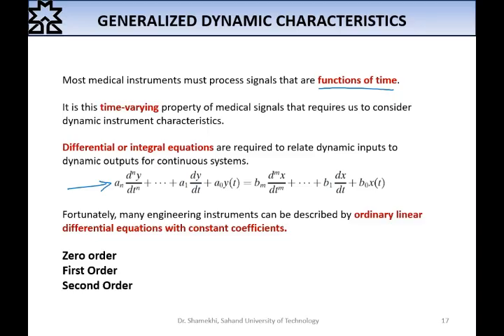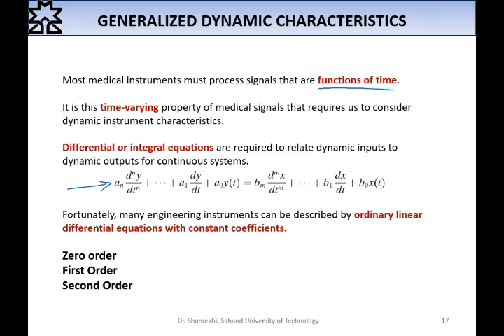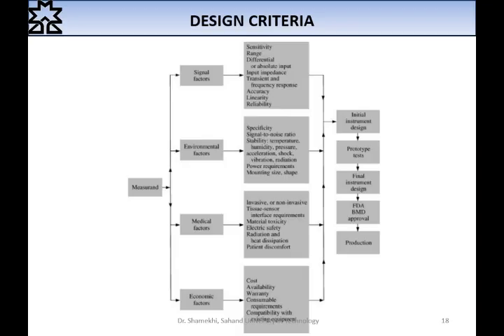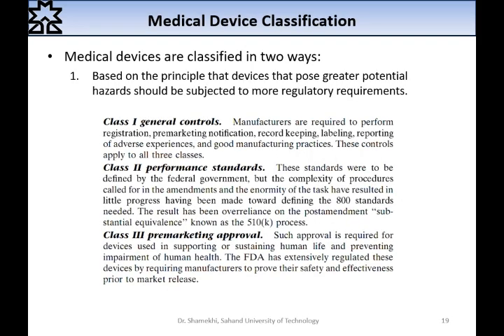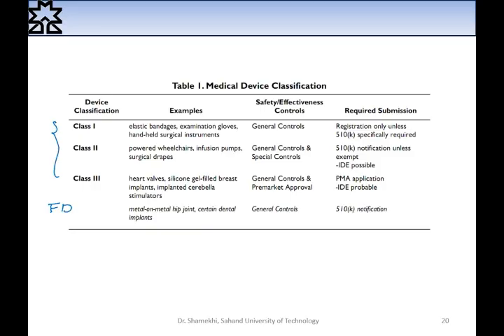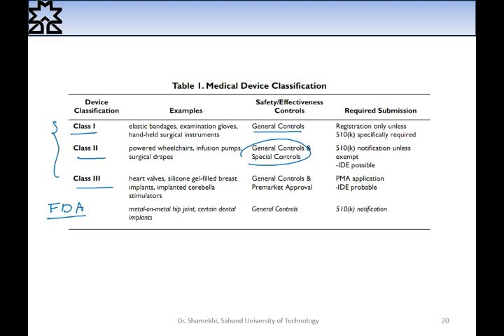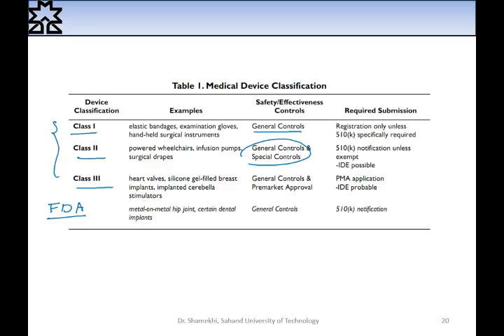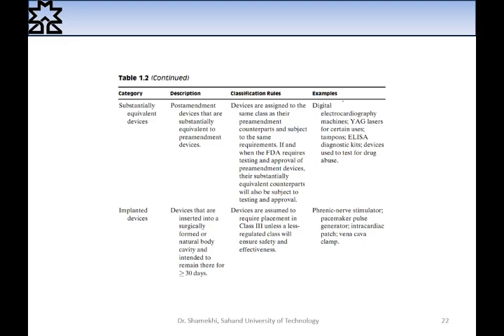Bioinstrumentation Lecture 1 (Basic) Part 3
Bioinstrumentation  Lercture1 (Basic) Part 3 By Dr. Sina Shamekhi